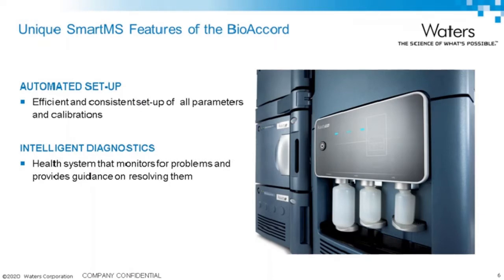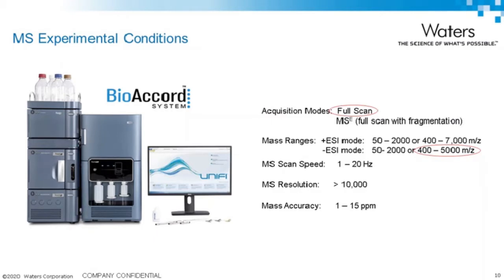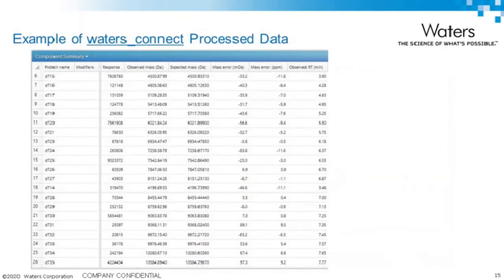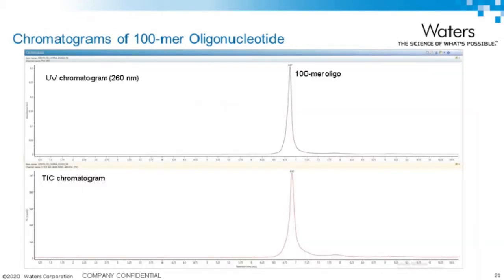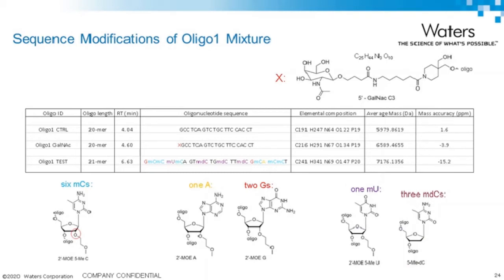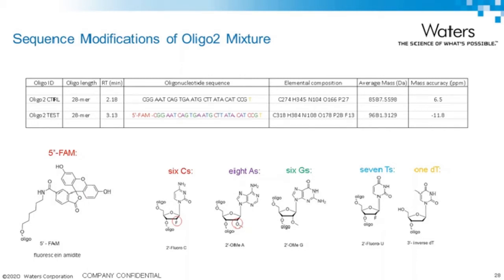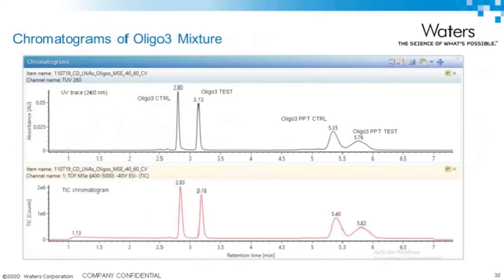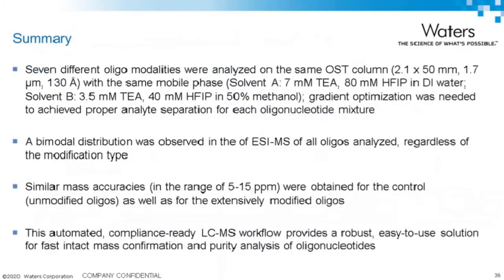WEBINAR | Compliance-ready Intact Mass Analysis of Modified Oligonucleotides and Impurities using th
In this webinar, Dr. Catalin Doneanu reviews work that demonstrates the utility of the BioAccord LC-MS System to analyze and monitor a range of modified oligonucleotides and known impurities using the compliance-ready intact mass analysis workflow.